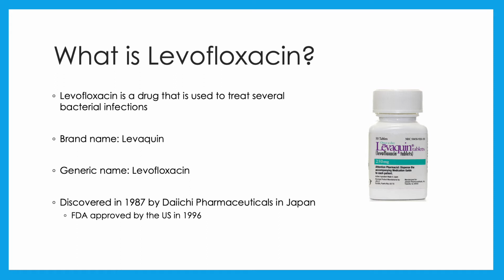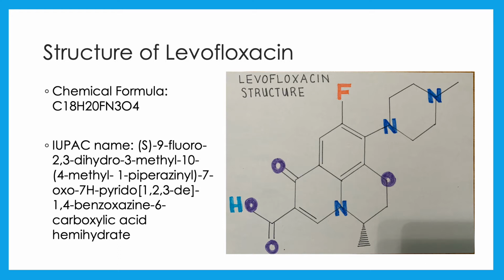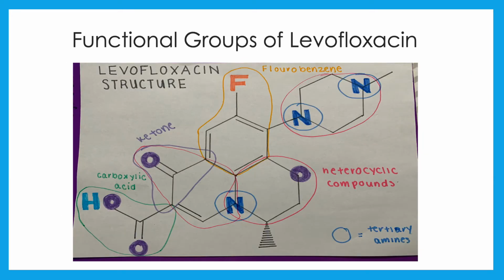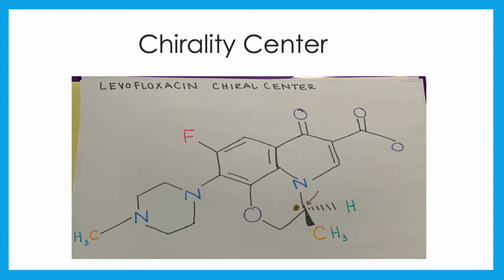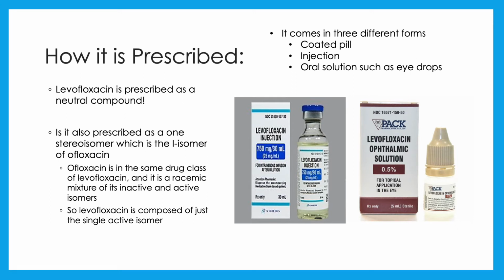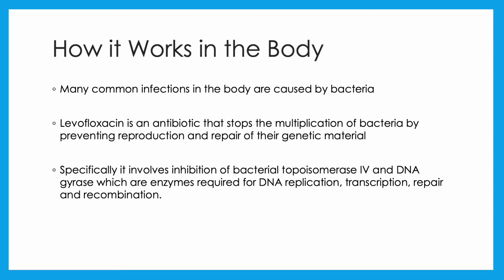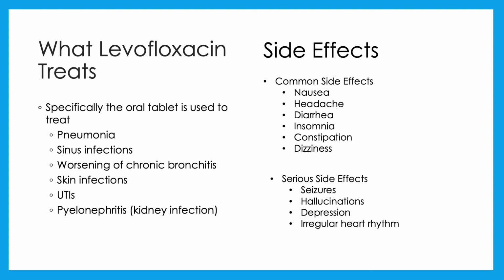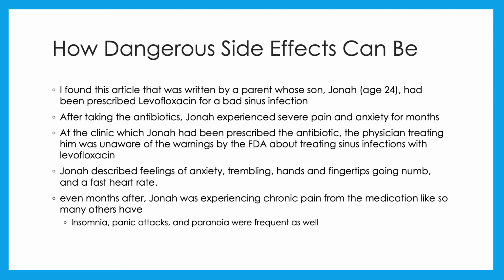CHEM.1120 - Maylinda Chou - Levofloxacin